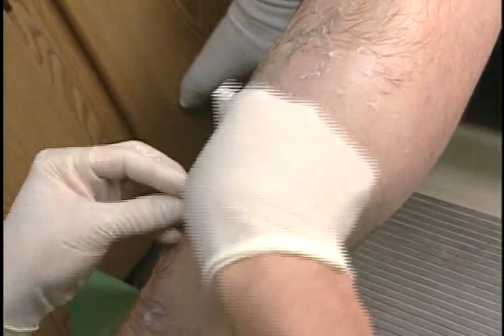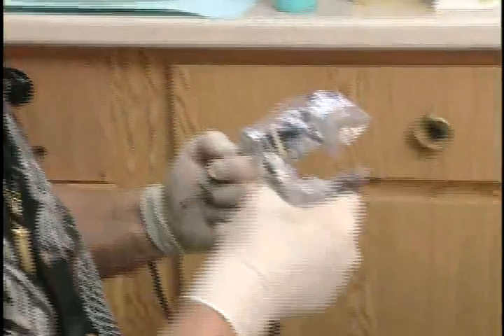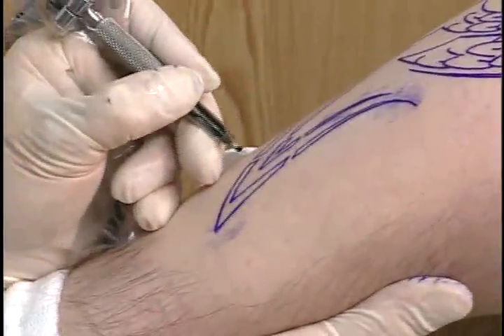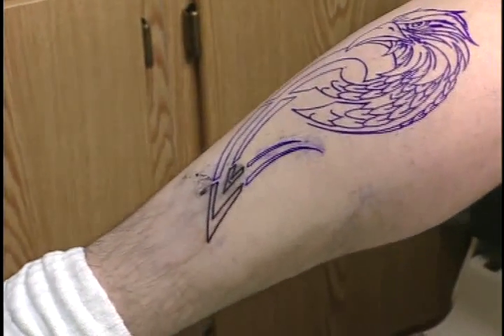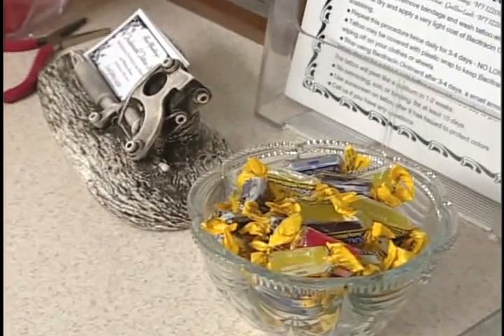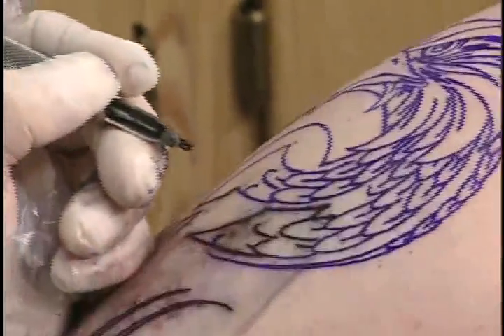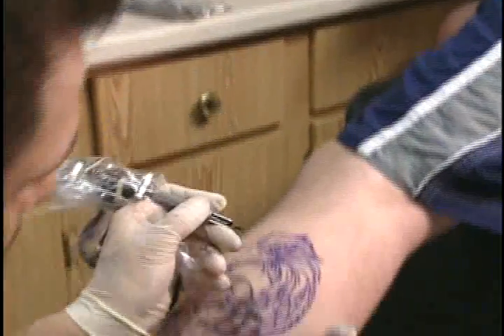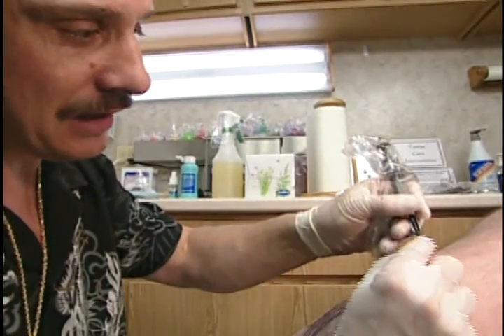Close Up. How To Tattooing BLACK Tattoo #1 || Best tattoo tutorial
ONLY BEST VIDEOS AND ONLY FOR YOU!

► Copyright

If you are the author of the fragment video and distribute it